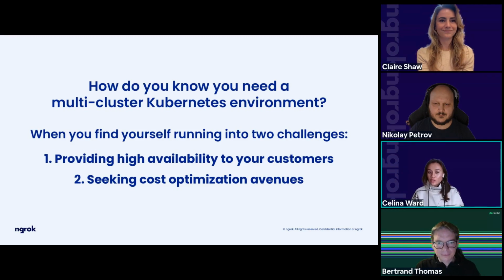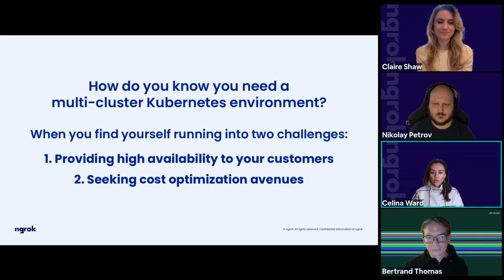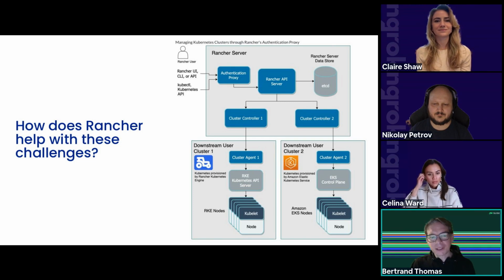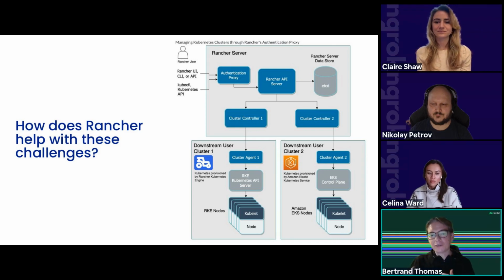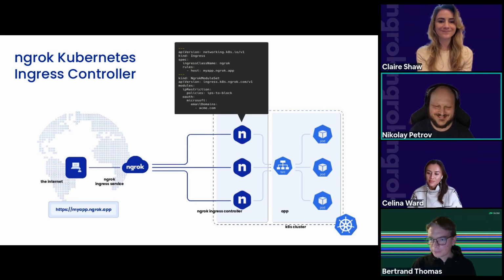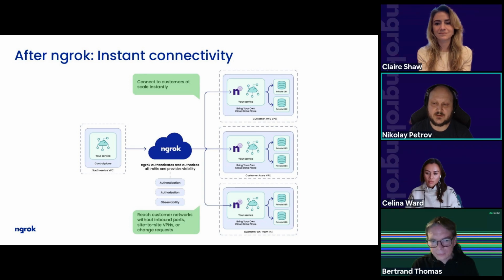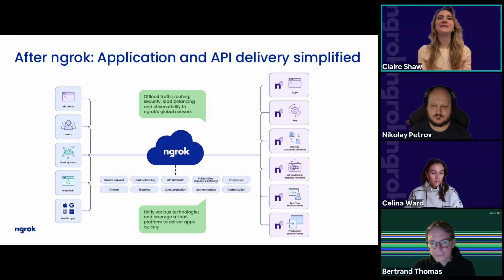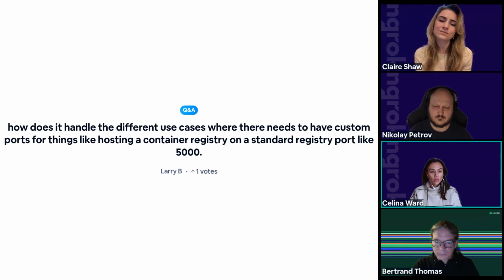Accelerating Dev Test Cycles for Kubernetes Apps With ngrok and Rancher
DevOps practices and Kubernetes are critical for modernizing your applications, but testing apps, deploying them in production Kubernetes environments and managing Kubernetes itself can be challenging. Developers need secure ingress for their applications and services in test/dev environments to test integrations with webhook providers and external APIs as well as preview them with fellow developers. Once development and testing is complete, these need to be transitioned to production.

These tasks become even more daunting when apps need to be delivered across a multi-cluster, multi-cloud environment. Developers spend a lot of time wrangling networking and Kubernetes primitives like DNS, TLS certificates, IP and subnet routing, ELBs and VPC routing, just to name a few. That’s where Rancher and ngrok come in.

In this Techstrong Learning Experience, the ngrok and Rancher teams will show you how to accelerate feature velocity by overcoming the complexity of delivering applications running in Kubernetes.

You'll learn:

Best practices for deploying and managing multi-cluster Kubernetes
Boosting developer productivity with instant ingress
Eliminating platform lock-in with ngrok Ingress Controller for Kubernetes
Simplifying application delivery from dev/test to production

On the panel:
Claire Shaw, Head of Partnerships - ngrok
Celina Ward, Engineering Manager, Developer Growth - ngrok
Nikolay Petrov, Senior Software Engineer, Developer Growth - ngrok
Bertrand Thomas, Solutions Architect - SUSE/Rancher